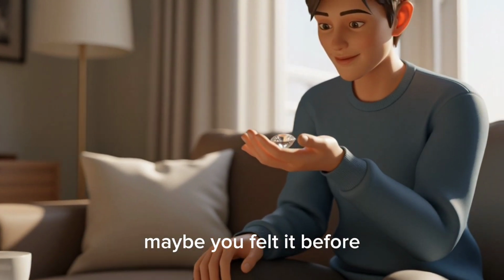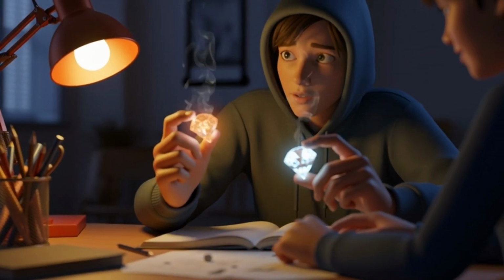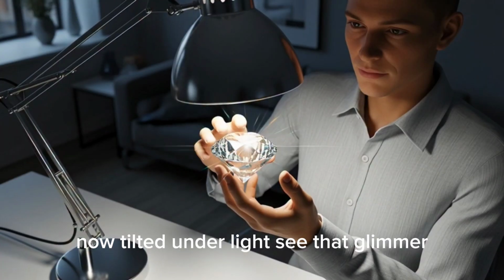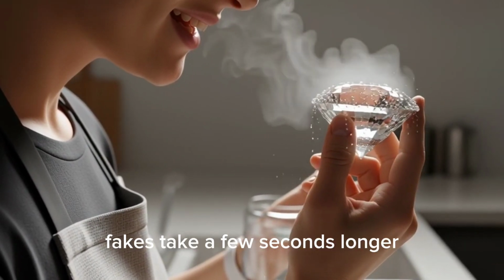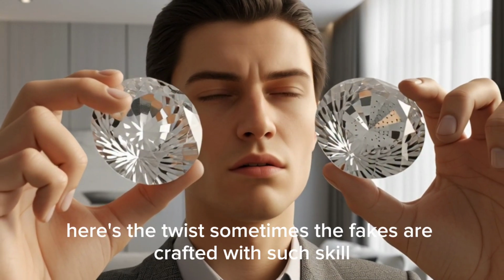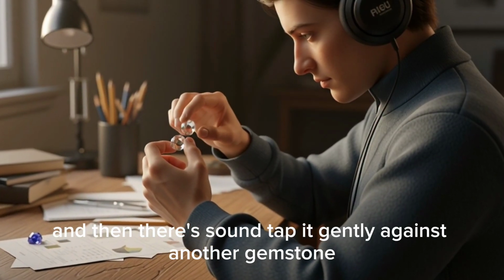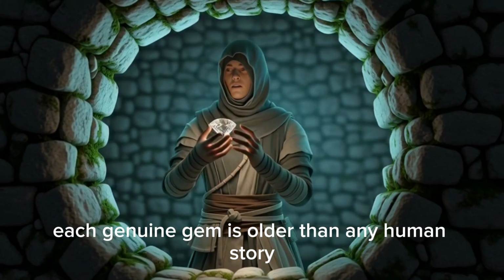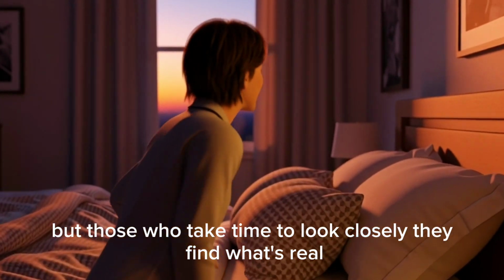How to Test Gemstones at Home: Easy & Accurate DIY Gemstone Identification Guide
Learn how to test gemstones at home using simple, reliable, and low-cost methods. In this step-by-step guide, you’ll discover how to identify whether your gemstones are real or fake using everyday household tools—no professional lab needed!

We’ll cover multiple gemstone testing techniques, including:
- Visual inspection: -  Spot natural inclusions, surface blemishes, and transparency differences.
- Scratch test: - Use hardness testing to check if your gemstone matches known Mohs scale values.
- Water density test: - Measure gemstone density with a bowl of water to distinguish genuine stones from imitations.
- UV light fluorescence test: - Learn how gemstones like rubies, sapphires, and diamonds react under ultraviolet light.
- Magnification test: - Use a magnifying glass or jeweler’s loupe to inspect facets, polish lines, and internal patterns.

You’ll also learn how to safely clean your gemstones before testing, handle fragile stones with care, and interpret your test results with accuracy. Perfect for beginners, collectors, and jewelry enthusiasts who want to build confidence in gemstone identification at home.

Avoid getting scammed by imitation gems—understand the signs of authenticity and verify your gemstones like a pro.